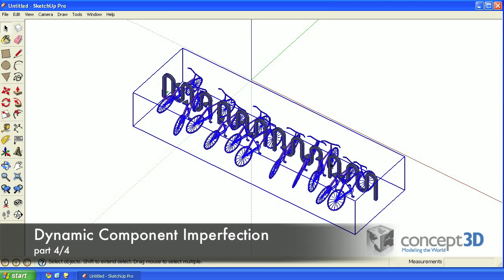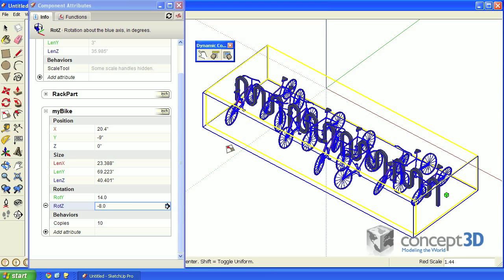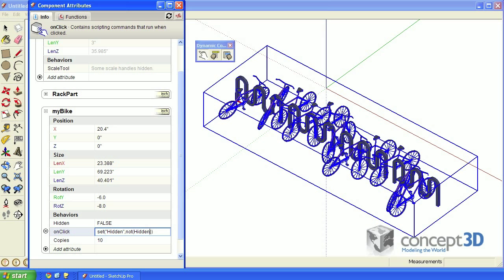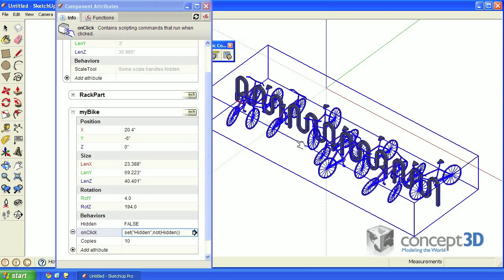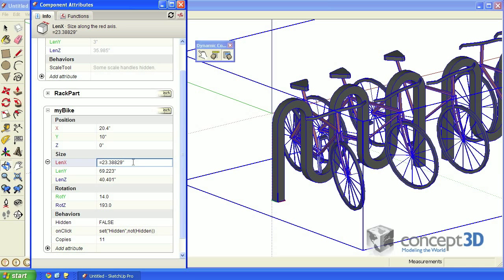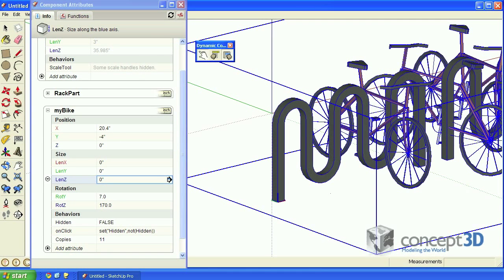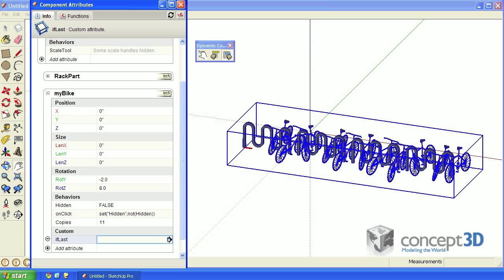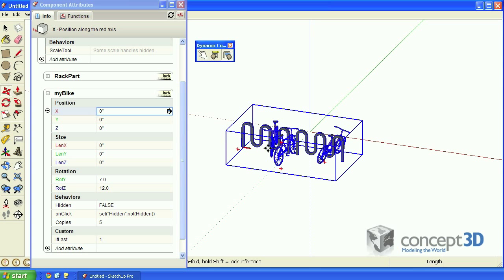Dynamic Component Imperfection: Part 4/4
Add custom Interact tool functionality with a simple onClick attribute behavior edit.